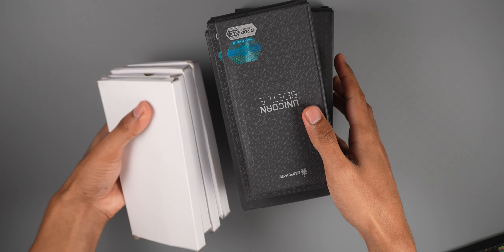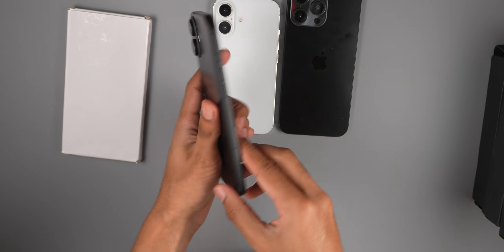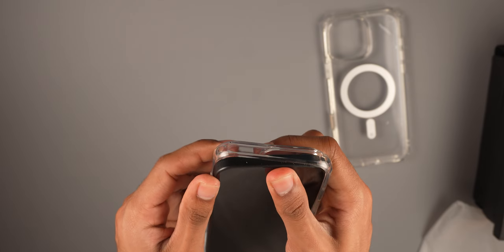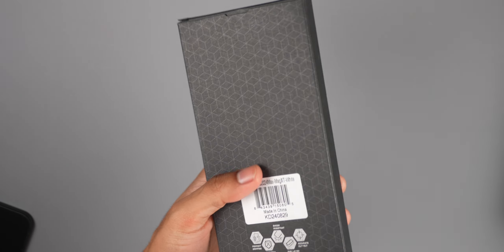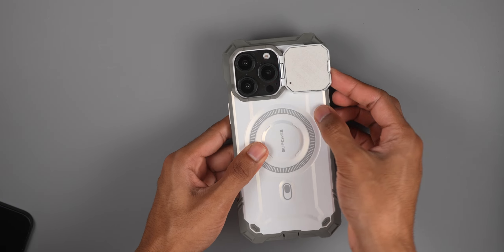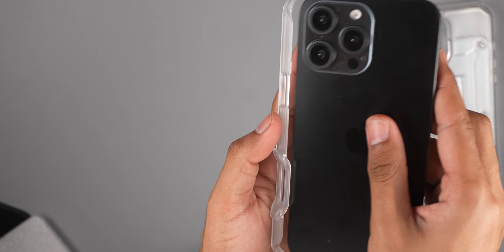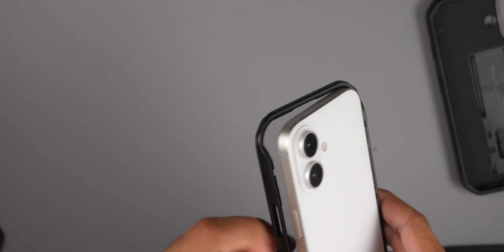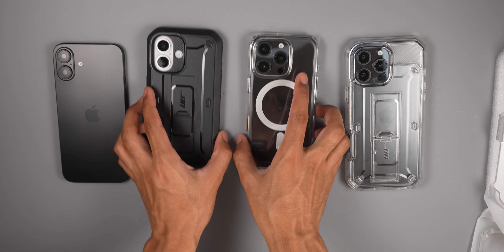iPhone 16 LINE UP First Look Supcase Cases | iPhone 16 Pro MAX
PRODUCT LINKS
Iphone 16 pro

iphone 16

16 plus